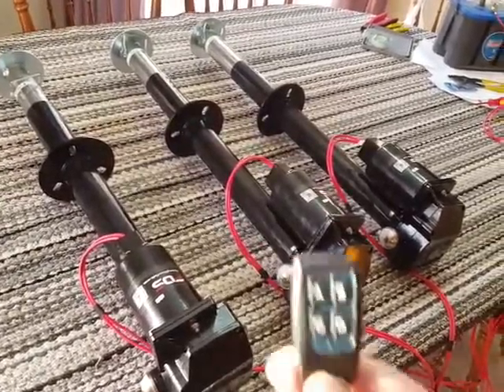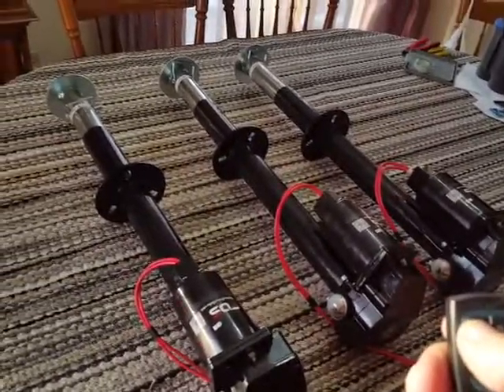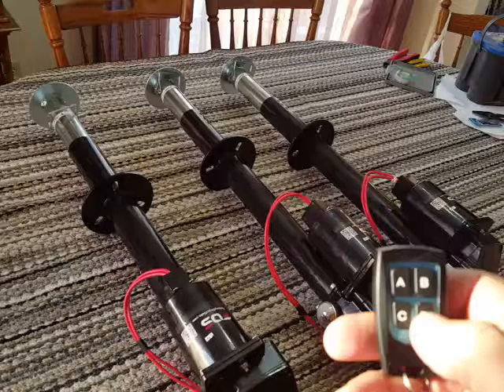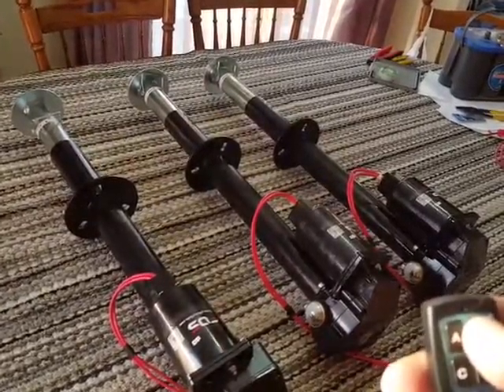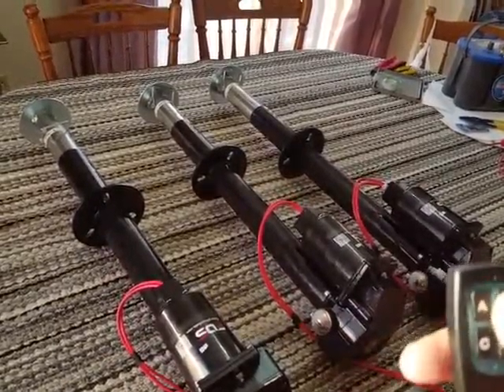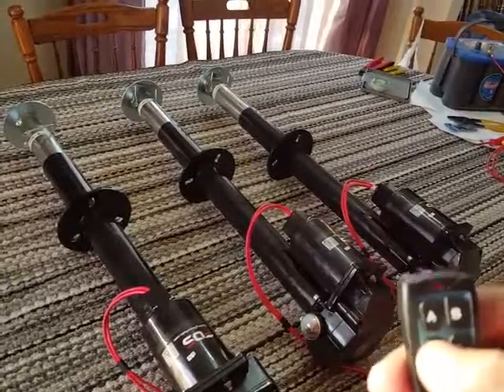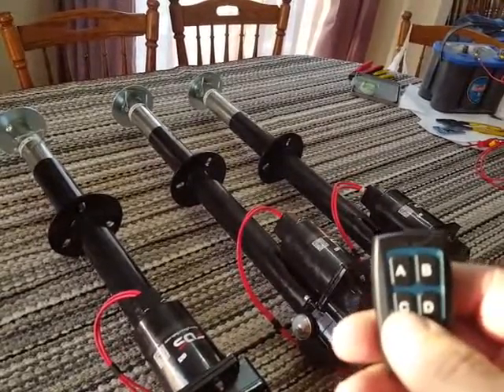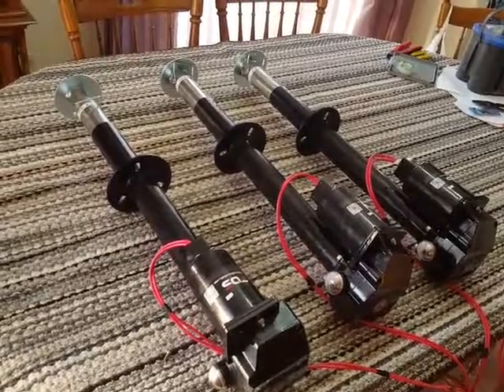Actuator Fish House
Operation of new fish house remote control actuators